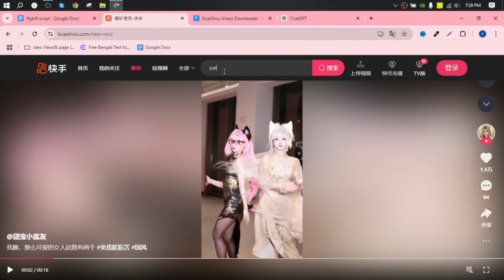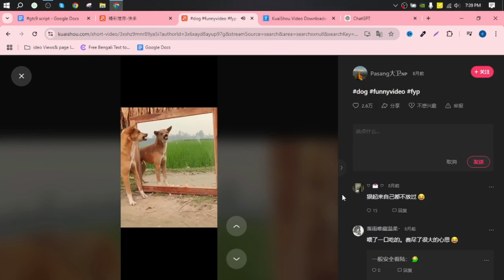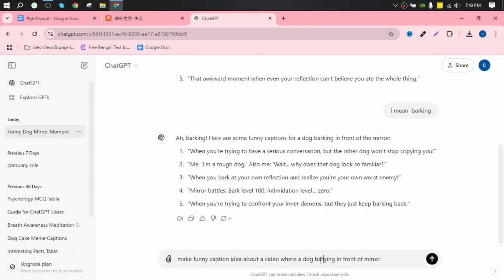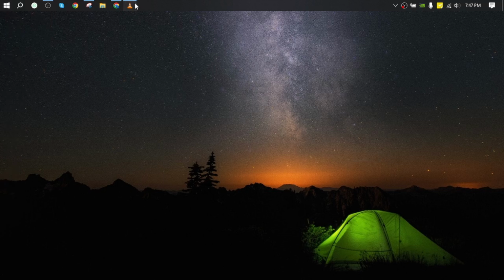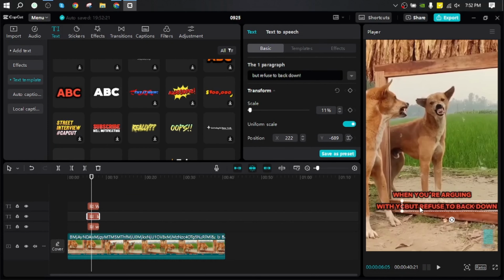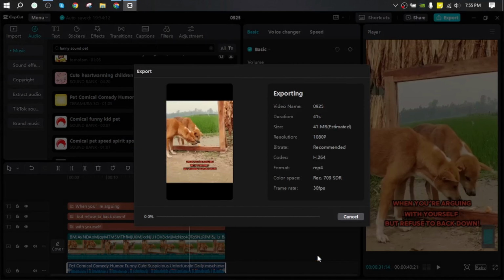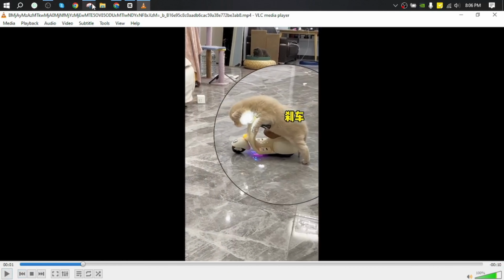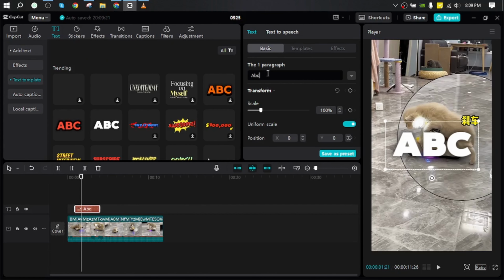Earn $13000 Monthly By Sharing Chinese App Videos On Youtube Shorts | Passive Income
Earn $13000 Monthly By Sharing Chinese App Videos On Youtube Shorts
Re-upload Videos from Chinese Apps on YouTube Shorts | Earn $13,000 Monthly
How to Make $13,000 a Month by Reposting Chinese App Videos on YouTube Shorts
Here’s what you’ll learn:
How to easily download unique videos from popular Chinese apps like Xiaohongshu.
How to creatively repurpose these videos using CapCut.

I Tried AI Automation and Made Money on YouTube FAST
I Tried 1000+ TikToks, Reels, & YouTube Shorts with AI 🚀
Additional videos for beginners and more advanced strategies:
How to Start a YouTube Automation Business in 9 Minutes
19 Free AI Voice Generators
Create Consistent Characters for Free
I Found the EASIEST Niche for YouTube Automation
Create UNLIMITED AI Bedtime Stories
How to Make VIRAL AI-Generated Anime Videos for Free
How to Make VIRAL Historical Videos Using AI (Shorts and Reels)
How to Make KIDS Educational Cartoons for 100% FREE (BEST METHOD)
I Created a DANCING AI Influencer
NEW AI Video Generator
How to Make TALKING Animation Using CapCut (The Easiest Method)

Top video suggesting my video
Passive Income: Get Paid $960 Per Day With Google Books Using AI
Make $13,000 Monthly Reposting Chinese App Videos on YouTube Shorts
STOP Wasting Your Time Manually Listing to Etsy (DO this instead!)
Earn $997/DAY Creating Children Animation Videos Using AI (No Skills Required)
Earn $1,000/Day with ChatGPT & Google Drive for FREE (No Skill Required)
COPY Videos from Chinese app and Translate them for TikTok CRP | $15,000 Per Month
Text Effect with Photoshop and adobe firefly
Earn $120+ Per Hour Watching Youtube Videos | Make Money Online
EARN $1400/Day FROM Google News (FREE) Make Money Online 2024
How To Photo Zooming in Edit image color change
25 Emerging Technologies That Will Change The Way Of Life